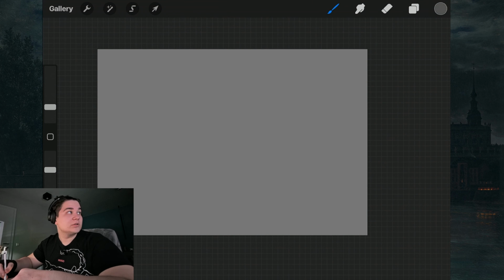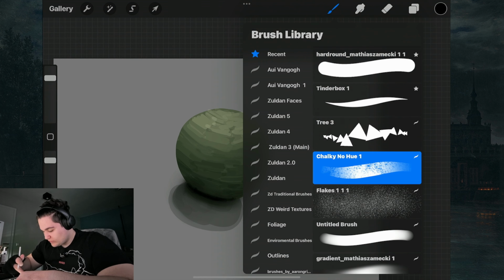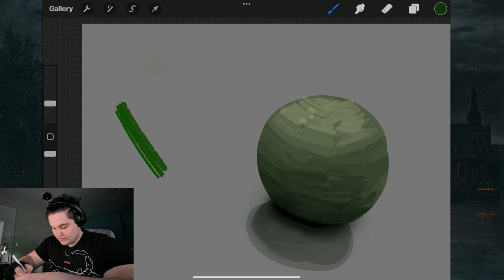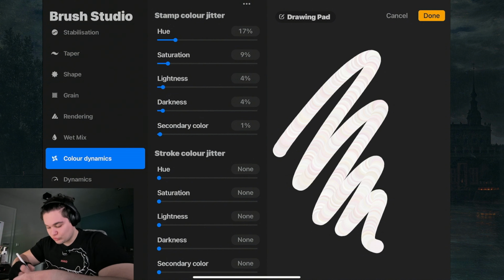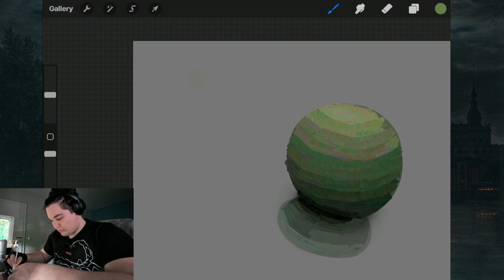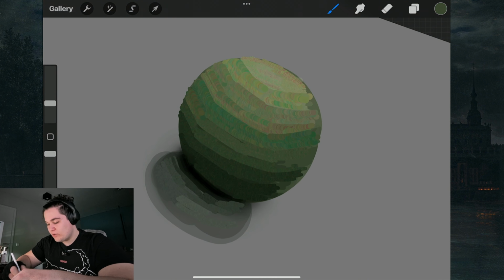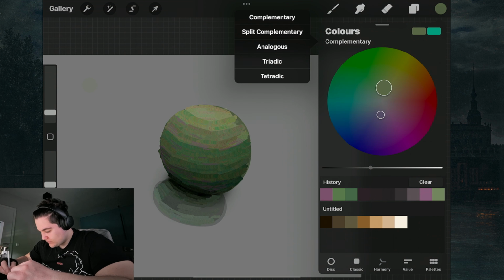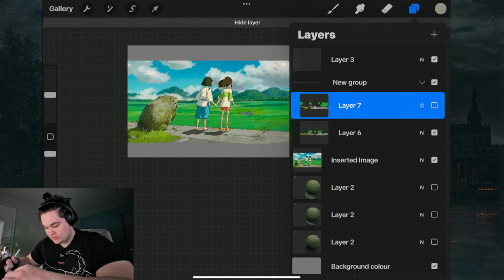The Overlooked Tool That Will Transform Your Art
How to use color jitter in procreate

art procreate drawing digital art